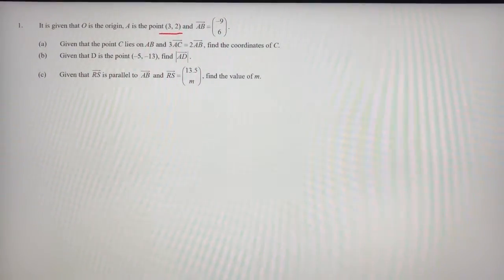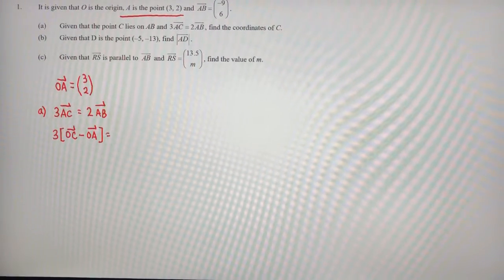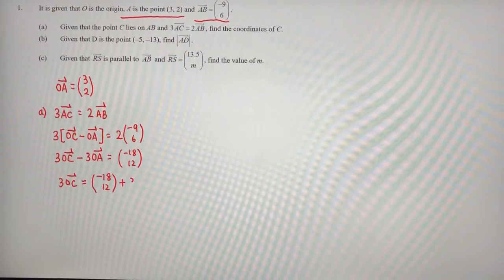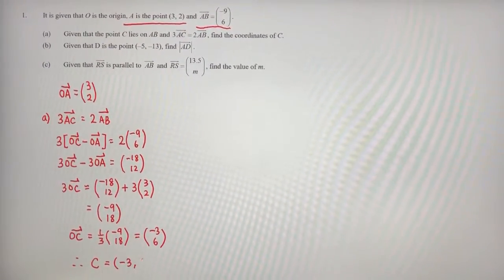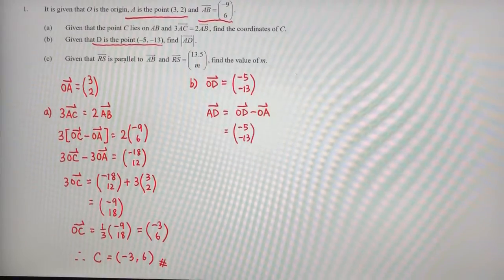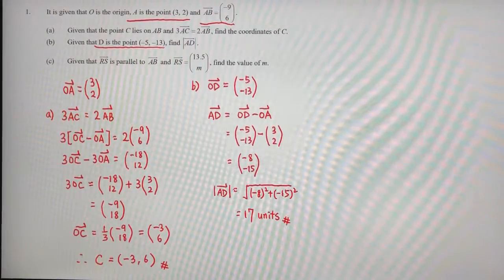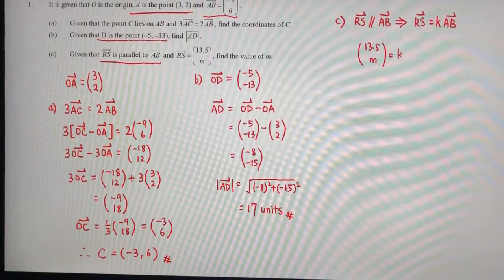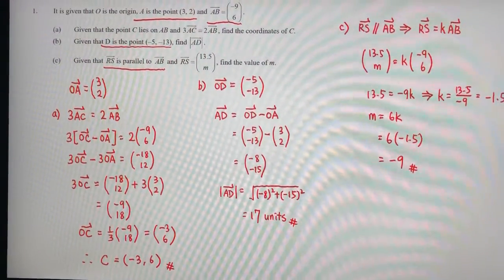2018 RVHS YEAR 4 MATH